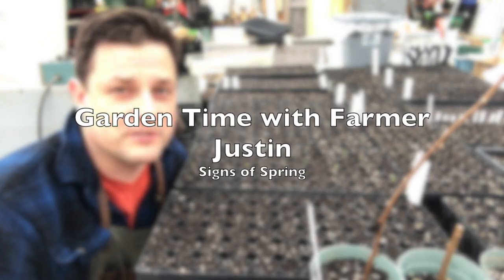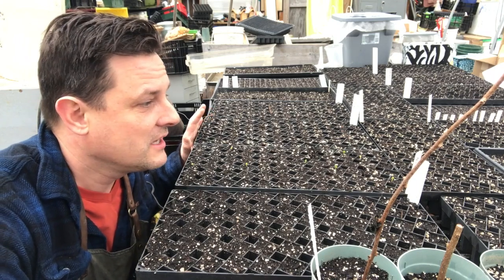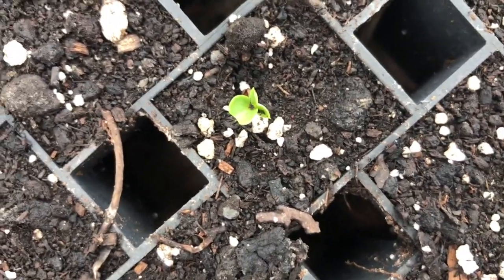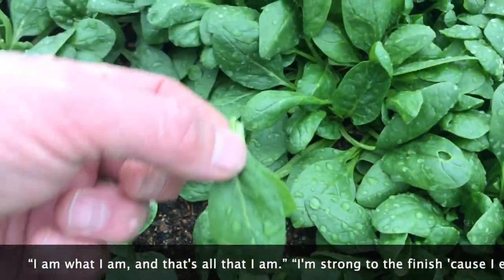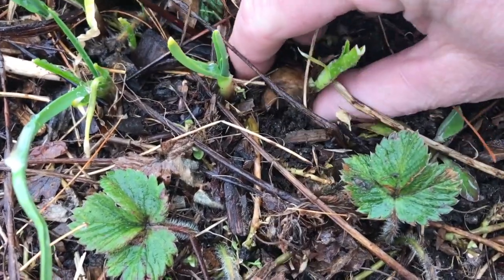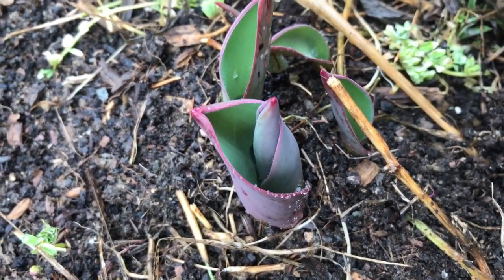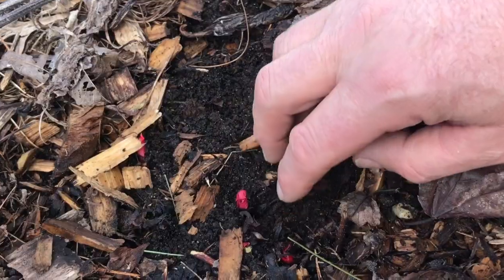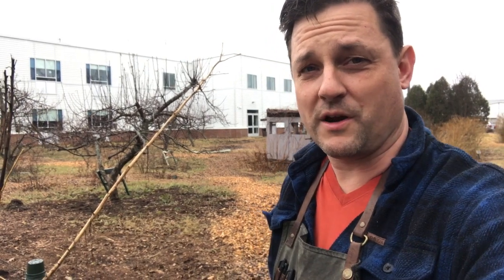Signs of Spring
Garden Time with Farmer Justin - search for signs of spring in the Falmouth School Garden.  Also, check out some tiny seedlings that were planted by high school students last week.